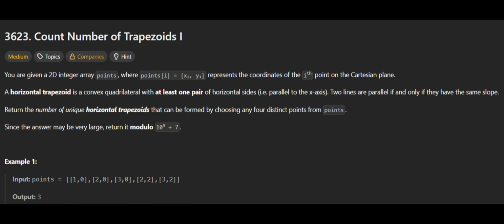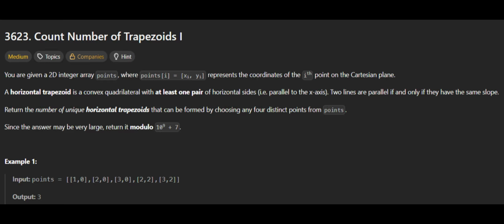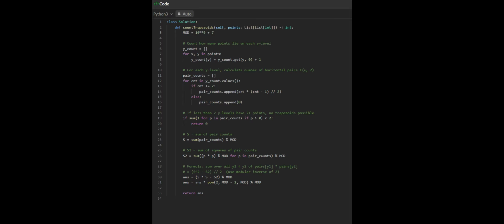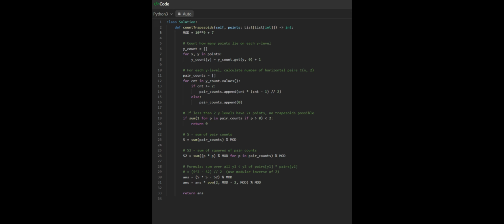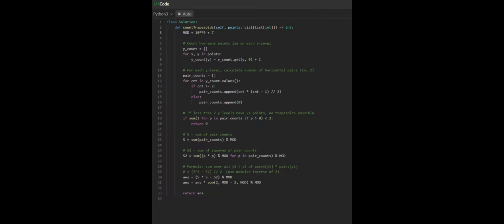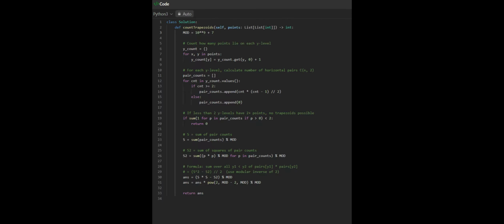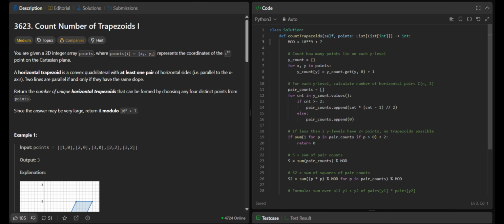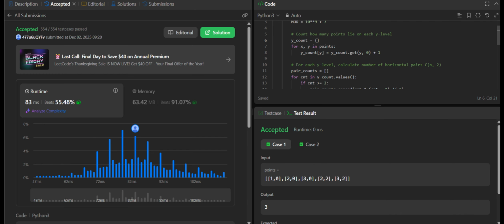3623. Count Number of Trapezoids I